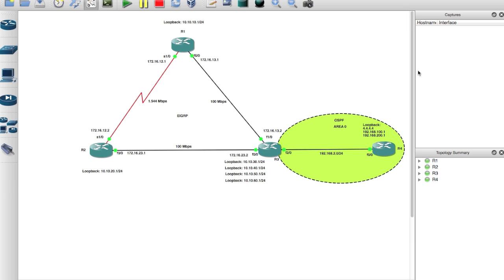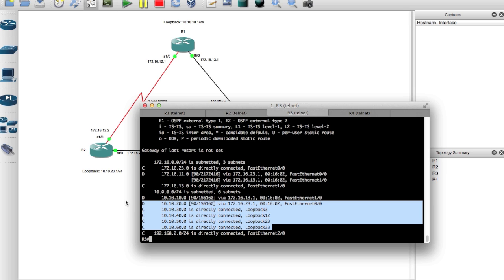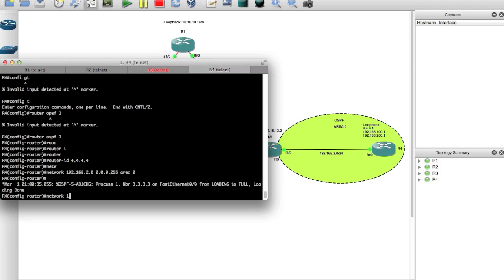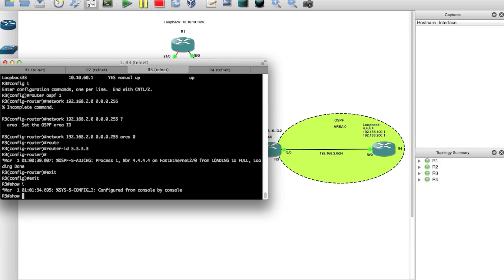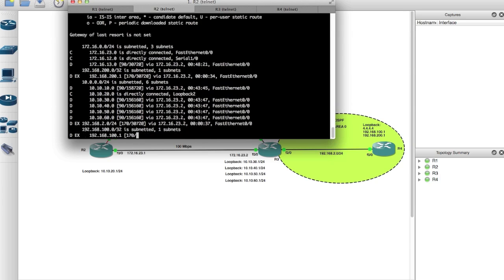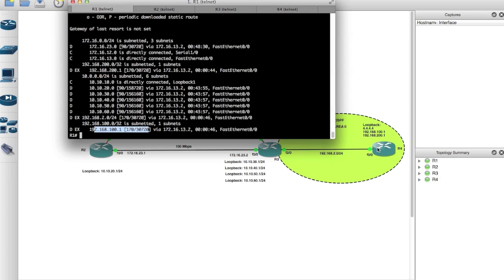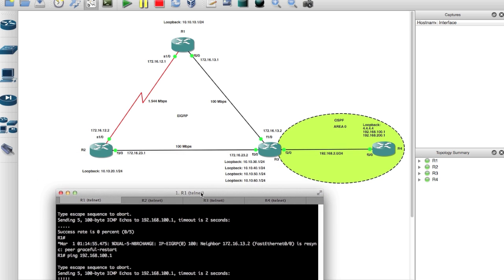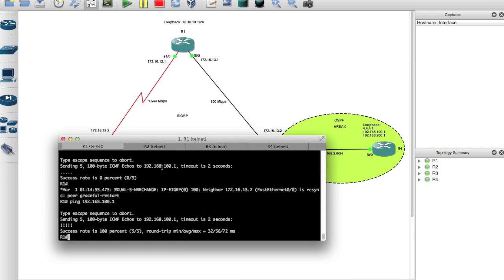Eigrp Ospf Route Redistribution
In this last video in a series of EIGRP videos, i'll show you how to introduce another routing protocol into EIGRP, in this case OSPF and how to redistribute routes from EIGRP into OSPF and vise versa along with summarizing routes.